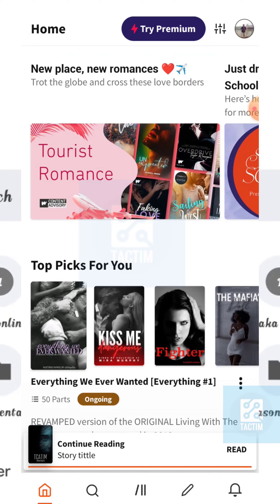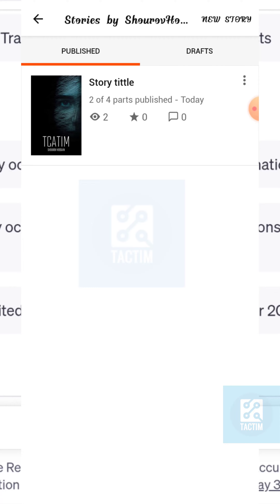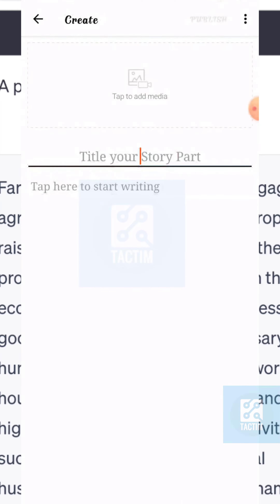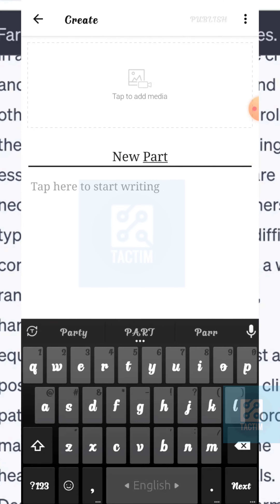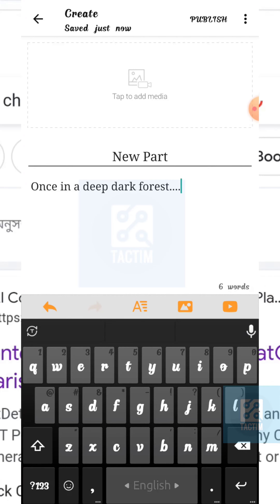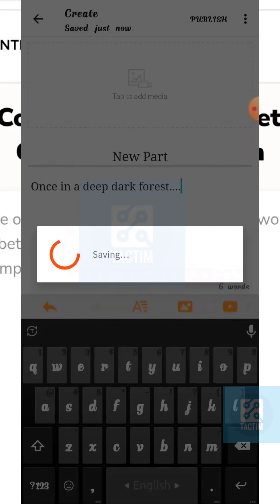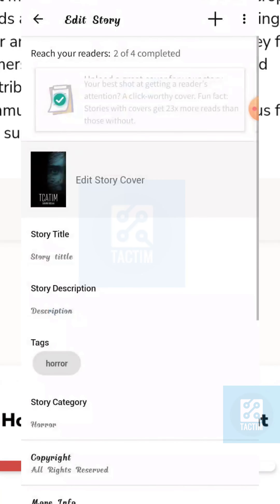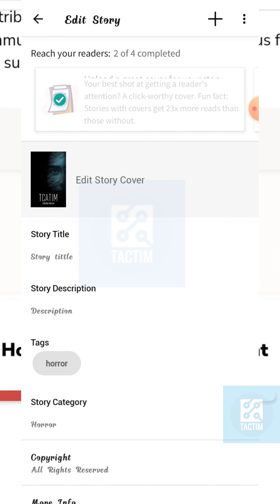How to Add a Chapter on Wattpad 2025 | Easy Step-by-Step Tutorial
Welcome to our comprehensive tutorial on how to add a chapter on Wattpad in 2023! Wattpad is a popular online platform for writers and readers alike, and adding chapters to your story is a crucial step in engaging your audience. In this video, we'll guide you through the process, providing you with simple, easy-to-follow steps to ensure your chapters are seamlessly integrated into your Wattpad story.

Whether you're a new writer or an experienced author, this tutorial will help you navigate the updated features of Wattpad in 2023 and make the most out of your storytelling experience. We'll cover everything from creating a new chapter to formatting it correctly and making it visually appealing. By the end of this tutorial, you'll be equipped with the knowledge and skills to add chapters like a pro!